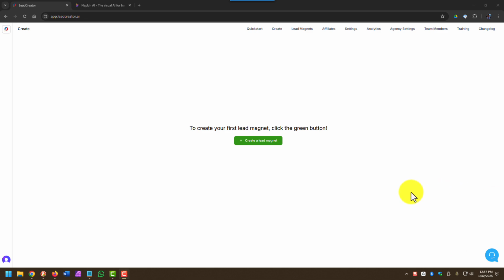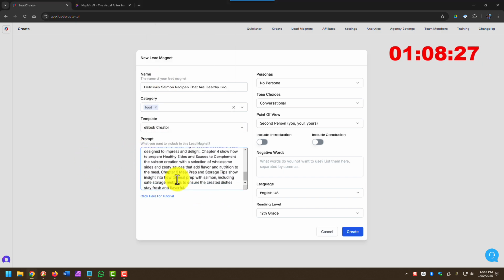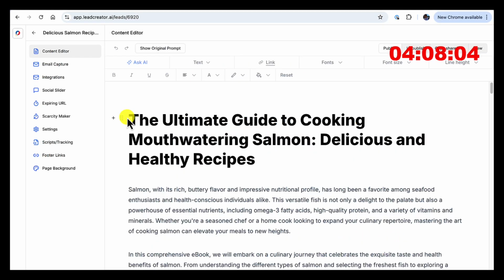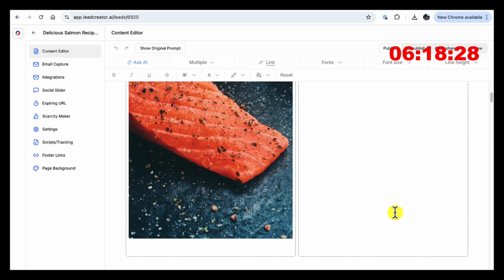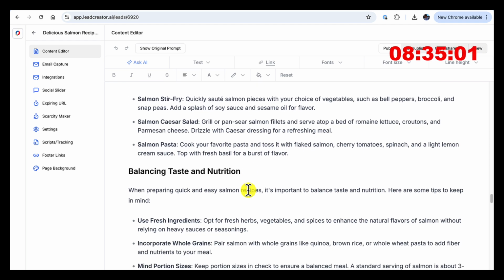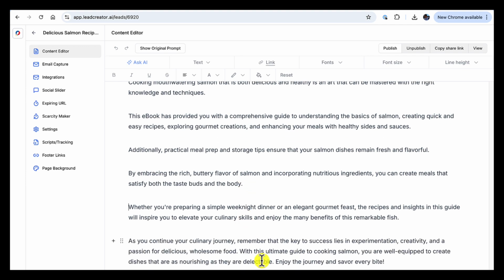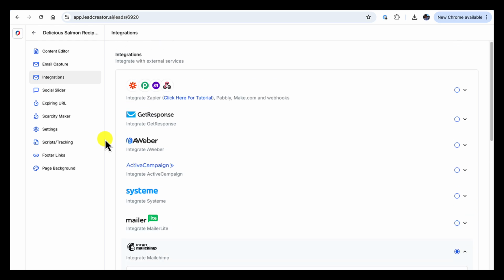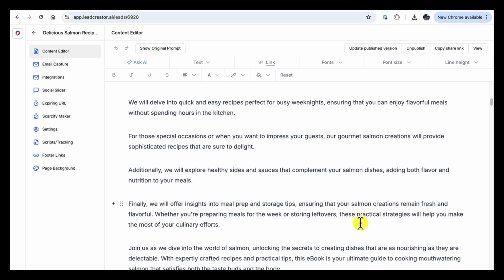Create a Pro Ebook in 10 Minutes 🚀 (Step-by-Step Guide)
👇 CLICK HERE TO START GROWING Your Business the Right Way

Discover how to create a professional, high-converting eBook in just 10 minutes using LeadCreator AI! 🚀

This step-by-step guide shows you how to revolutionize your lead generation with cutting-edge features like AI-powered content creation, seamless email capture forms, and effortless integration with tools like Mailchimp or Zapier.

Whether you're building a recipe guide, a marketing resource, or a lead magnet, this tutorial demonstrates how AI technology streamlines the process, saving you days of manual effort.

With LeadCreator AI, elevate your marketing game by personalizing eBooks, automating design, and leveraging data-driven insights to engage your audience effectively.

From crafting compelling content using ChatGPT prompts to formatting with graphics and email forms for optimal opt-ins, this tool is a game-changer for digital marketing.

Don't miss out—watch now to stay ahead in the game and see how this AI-driven marketing tool can transform your strategies. Join the future of digital marketing today and create your eBook masterpiece in minutes!

CHAPTERS:
00:00 - Intro
00:23 - Creating the Ebook
04:22 - Formatting the Ebook
05:35 - Adding Graphics to the Ebook
11:22 - Lead Capture Form Integration
13:36 - Ebook Settings Configuration
14:57 - Final Product Overview